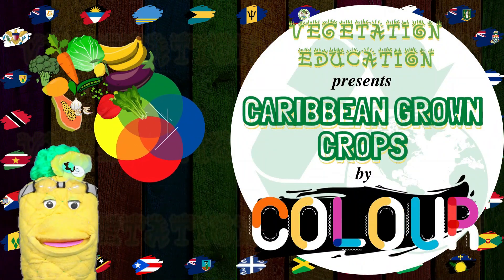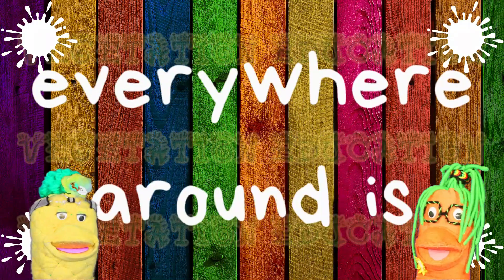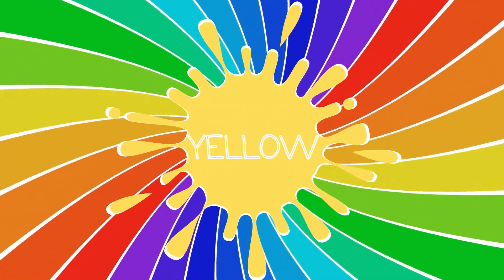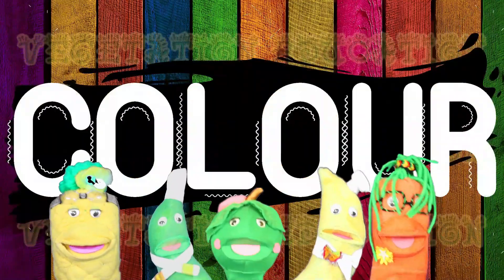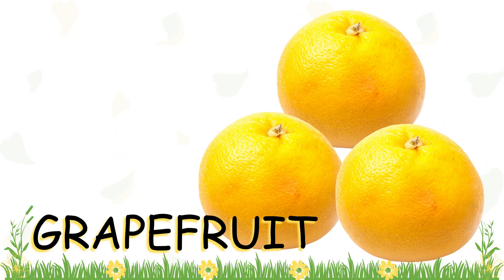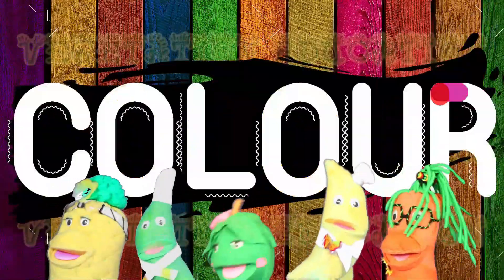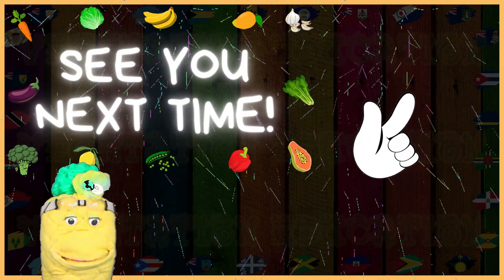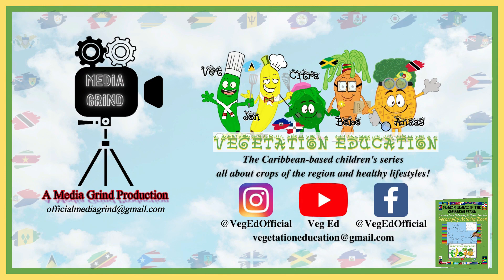Let’s Learn the Colours YELLOW! 🍍🍌🍋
In this video we jam to crops grown in The Caribbean with the colours YELLOW!

PURCHASE OUR ACTIVITY BOOK:
Flags & Islands of The Caribbean Region: Country Flag Colouring & Name Tracing Geography Activity Book | Book 1